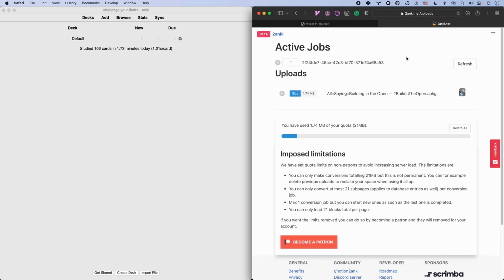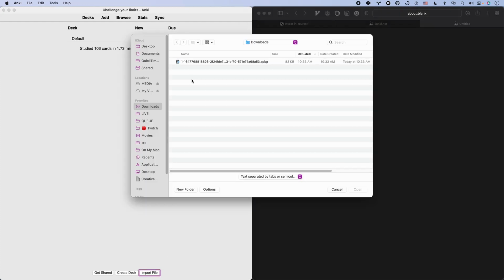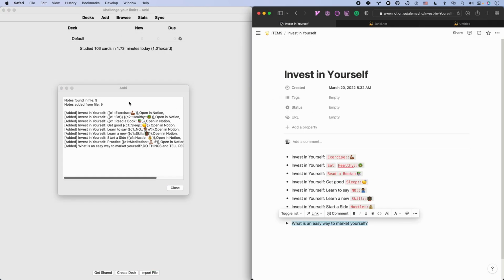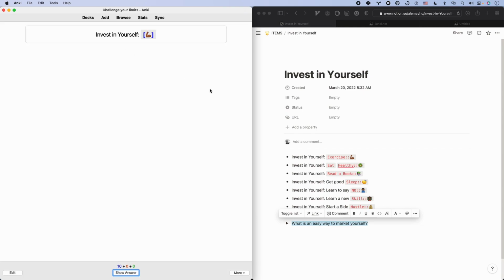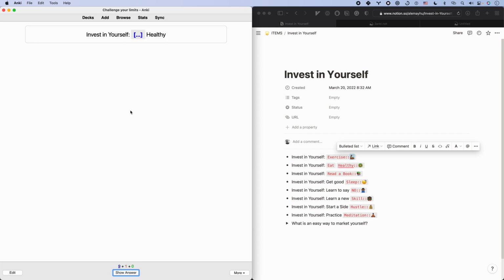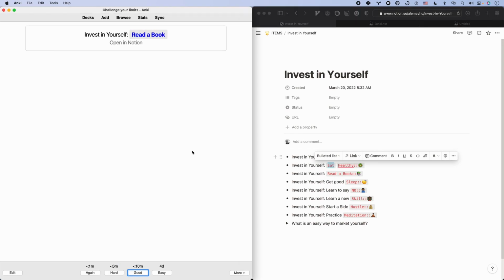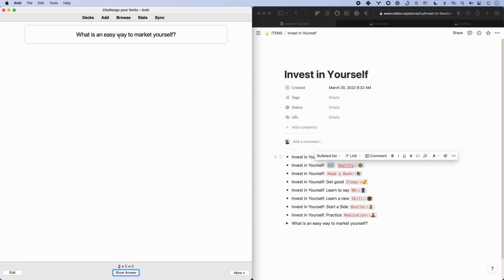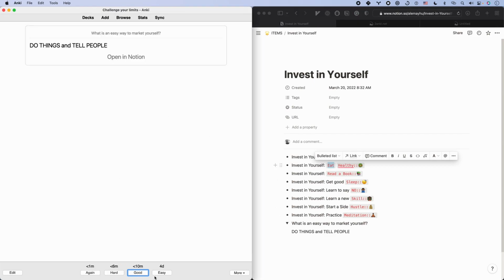How to convert bullet points into Anki flashcards with 2anki.net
In this video we take a look at how you can define rules for converting bullet points into Anki flashcards using notion2anki.